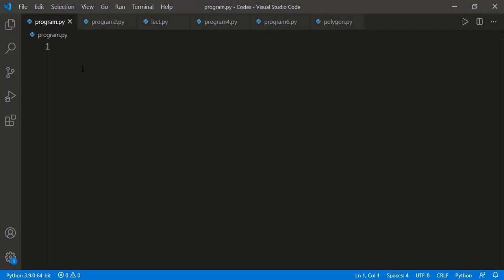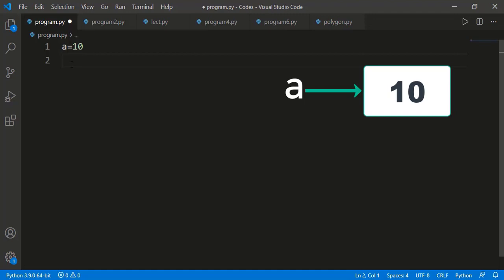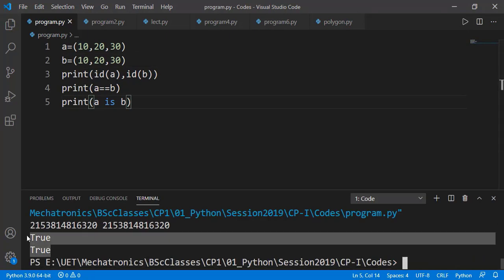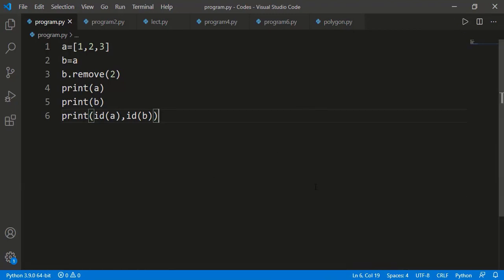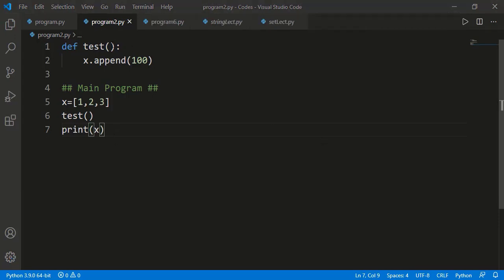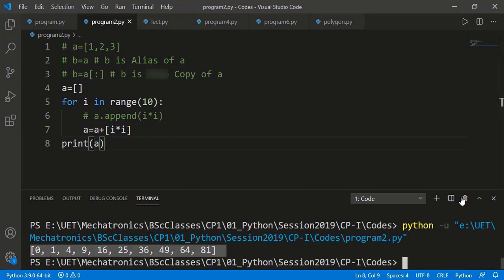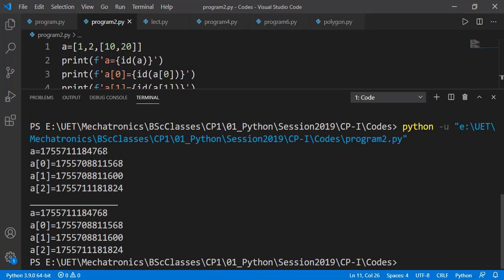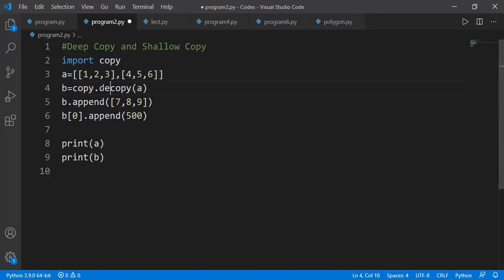[Python Programming Basics to Advanced]: Mutable and Immutable Data Types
In this lesson we will learn the detail about the Mutable and Immutable Data Data types and the factors for which we should be careful. We will also see the difference between Deep Copy and Shallow Copy. Moreover we will see the use of "is" operator.

Review Questions:
Run this code and explain what you see on the output. Also explain how things will be changed if we have b as shallow copy of a and b as deep copy of a.

a=[1,2,3]
b=a
a.append(b)
print(a)
print(len(a))
print(a[3][3][3])